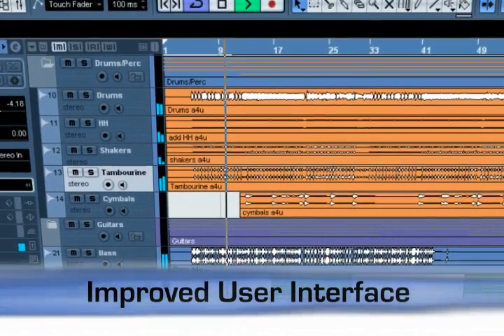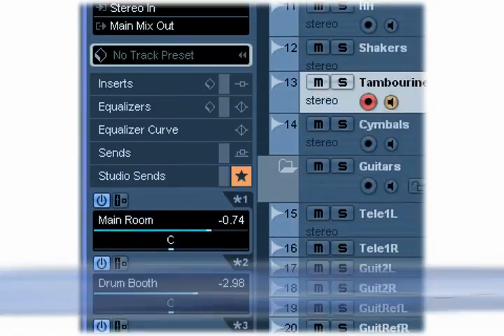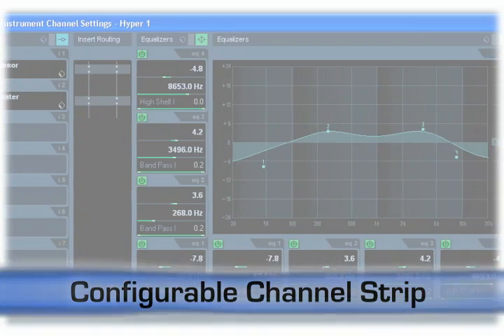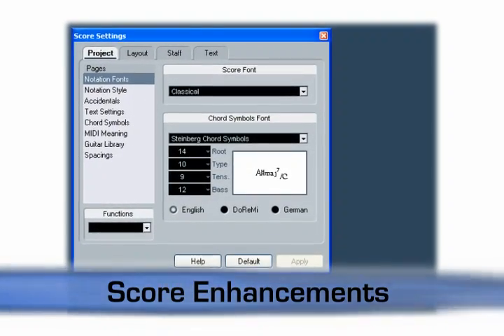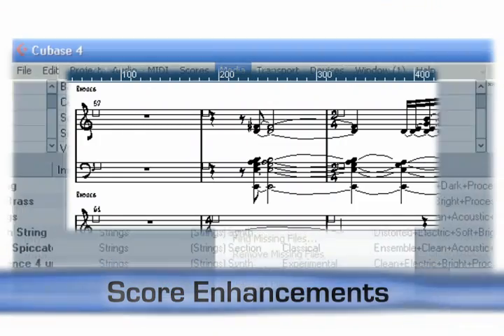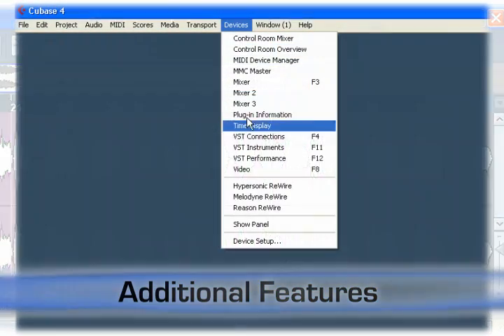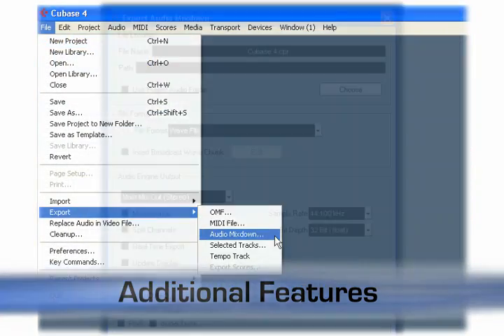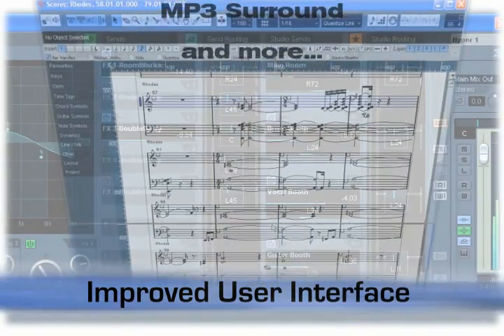Cubase 4 - New Features